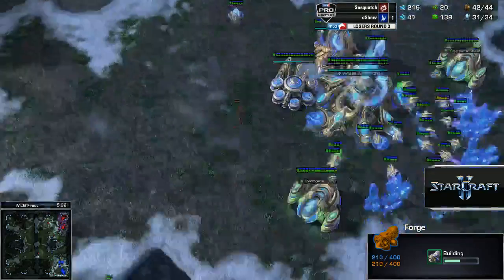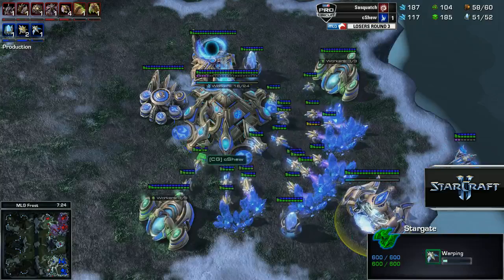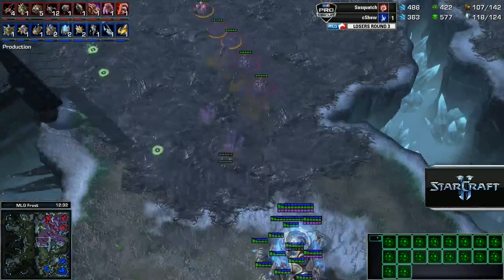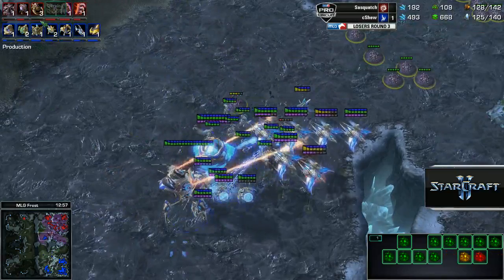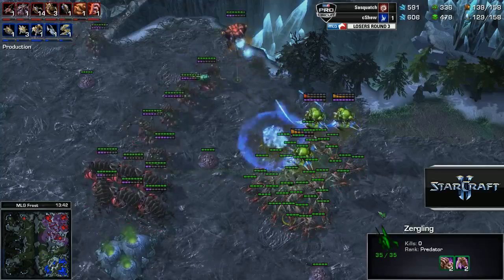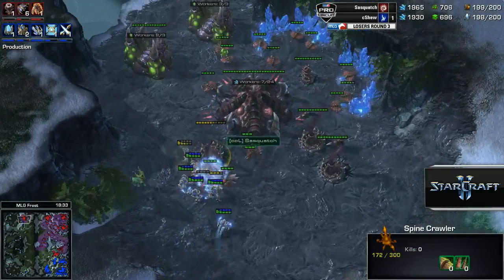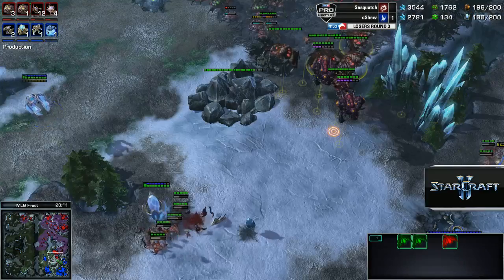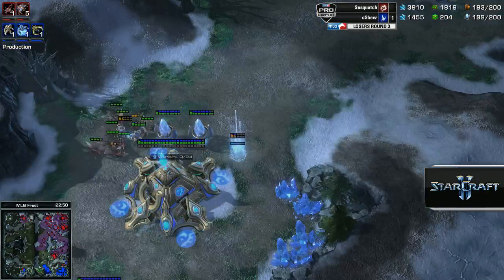Shew vs Sasquatch - Game 2 - LR3 - MLG Anaheim 2013